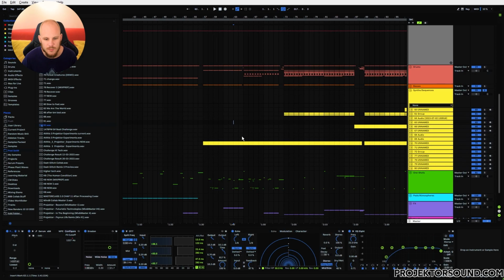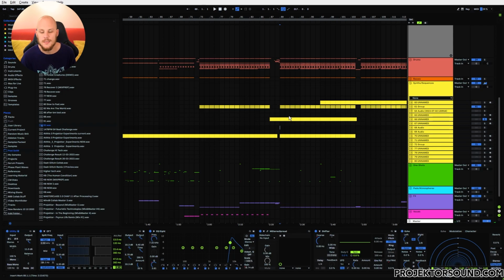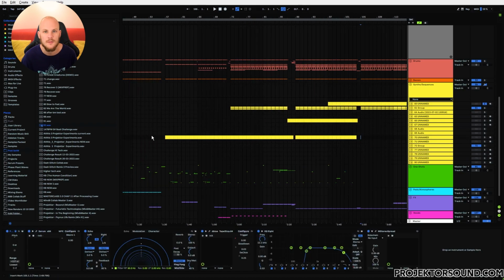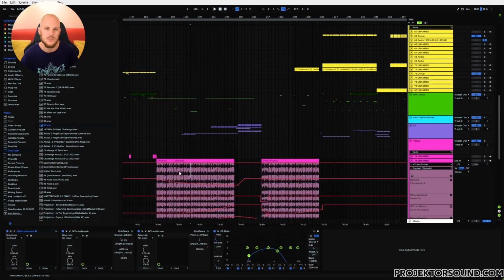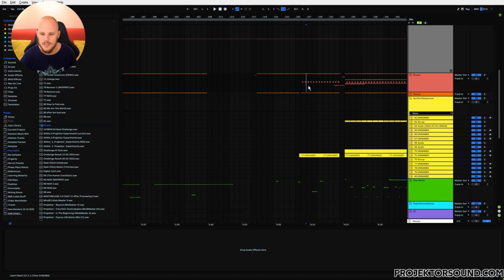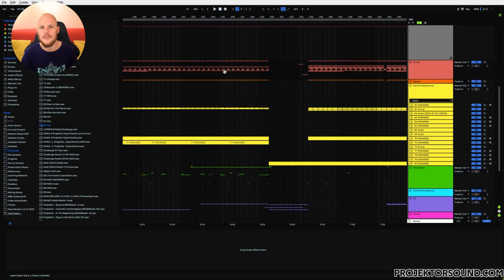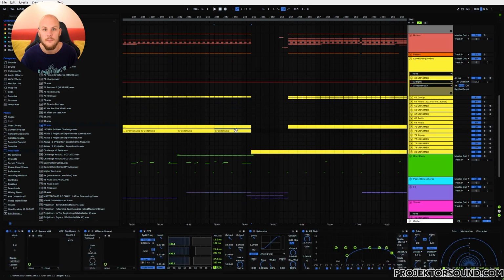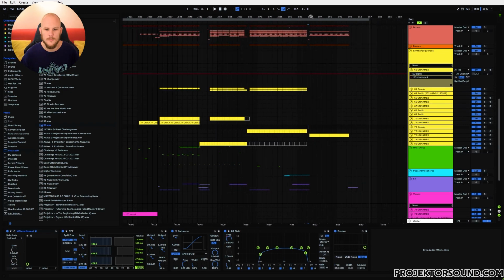Improve your Sequence Arrangements for Psytrance!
Timestamps:
0:00 Intro
0:06 The project
0:28 The general concept
1:09 Detailed analysis
7:10 A beginners pitfall
8:02 The final drop
15:39 Transition usage
17:57 Outro

In this video I want to show you how I arrange my sequences for psytrance. We will look at different ways of introducing different sequences and I'll tackle the importance of hierarchies between the sequences. There are several different techniques used to make everything flow right and keep the track from being boring!